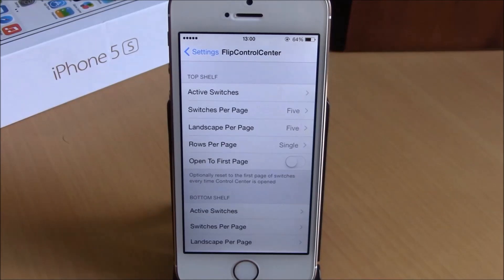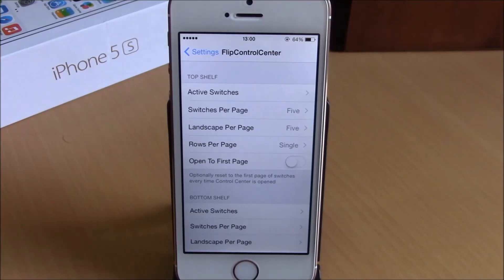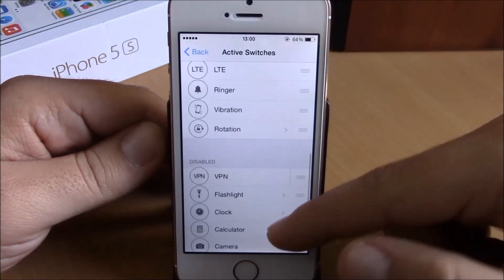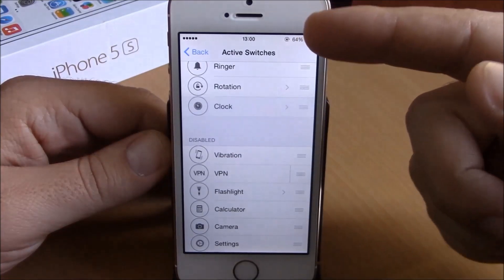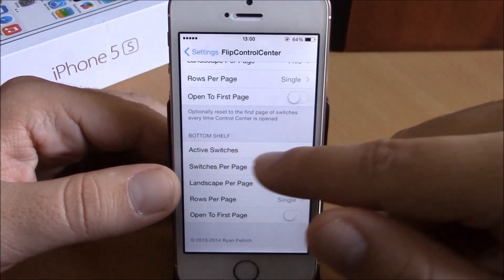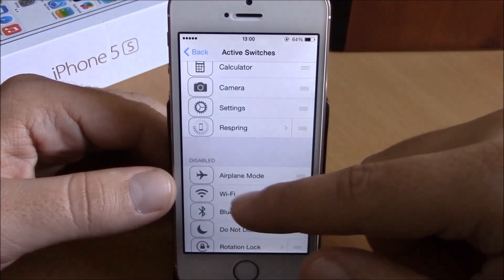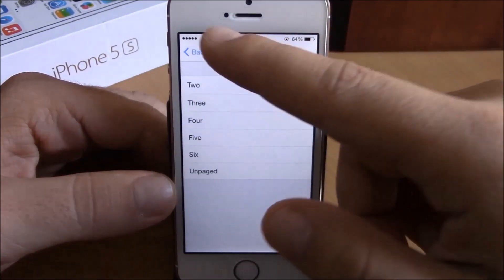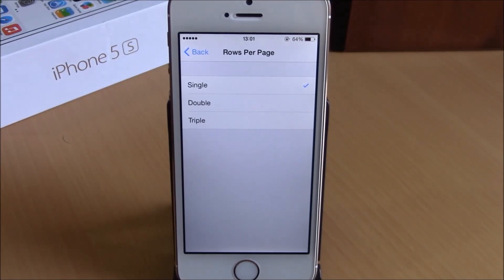FlipControlCenter - iOS 8 Jailbreak Cydia Tweak